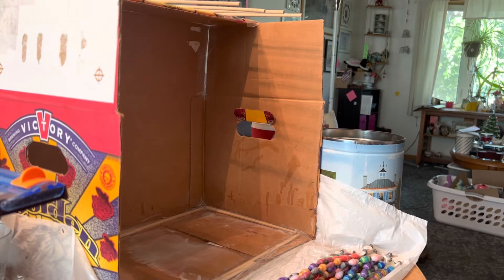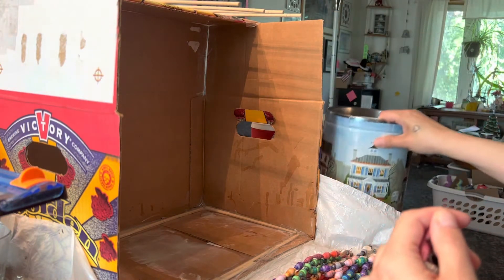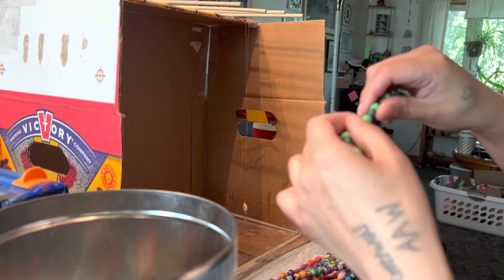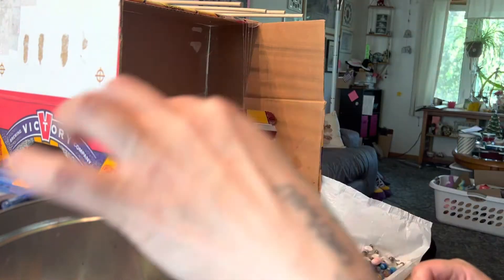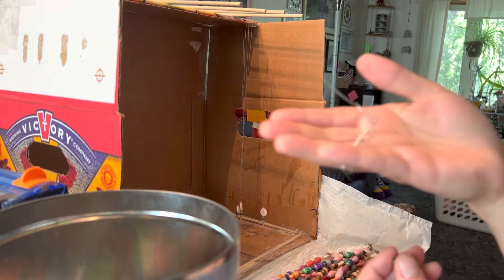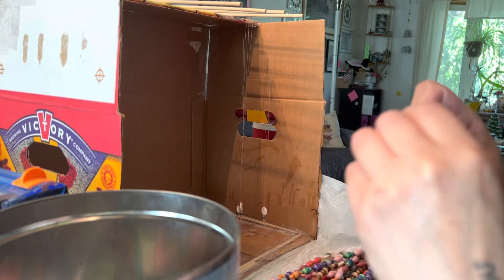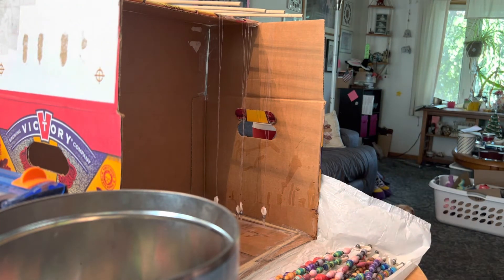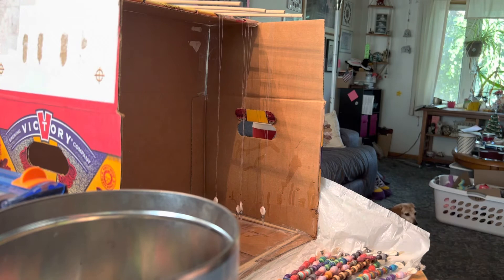Finishing my paper beads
This video I’m just showing how I finish my paper beads.  I have to take them off the dipping strings somehow and this is how I do it.  Enjoy!